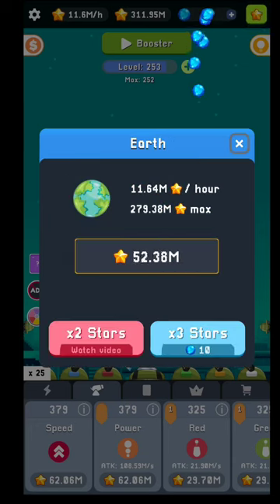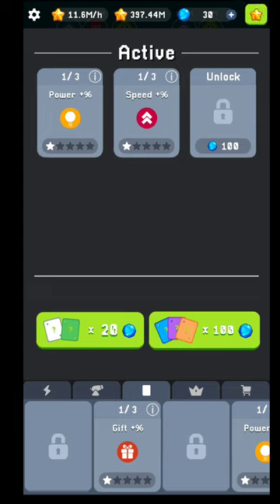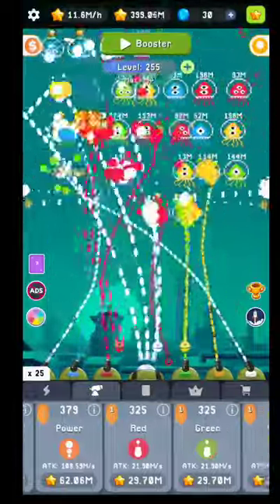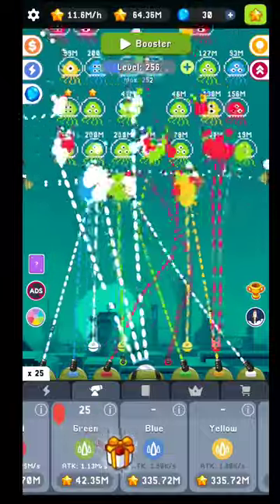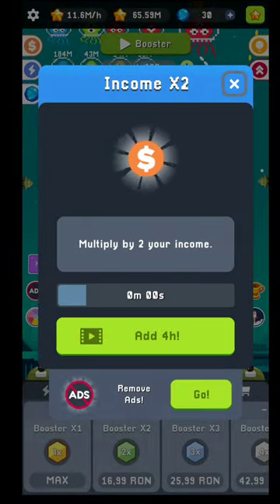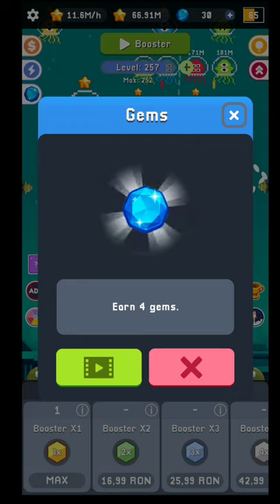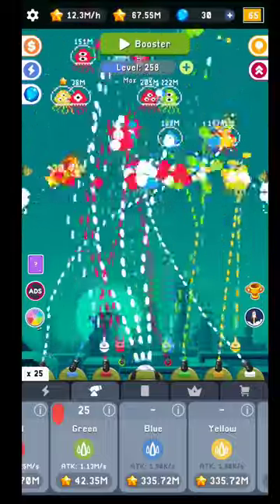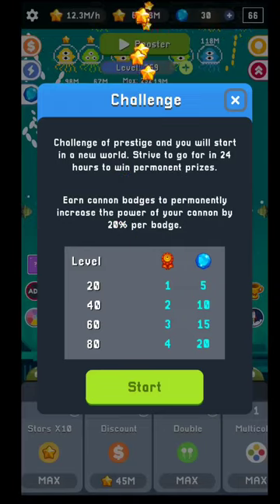Addictive Idle Game - Invaders Must Be Stopped!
Idle Invaders Game, beginner tips and tricks, guide, game review, android gameplay is a video on android gameplay, for an idle game, with beginner tips and a simple  tutorial.
Lets hope that this beginner guide for Idle Invaders will help you in your journey.

Let me know if you enjoy this Idle Invaders Game, and let us know if you think that Idle Invaders is a good game.
In Idle Invaders Game you will give you the chance to make money by leveling up your facilities. This video will be a simple review for a simulator.
The Idle Invaders is an android game, that can be played horizontal on you mobile phone.
This video Idle Invaders and gameplay, tutorial and guide is an android version for the gameplay of the game, so if you enjoy the video give Idle Invaders Game a try.
In Idle Invaders Game you have the possibility to watch some adds in order for you to advance much faster in the game. Also in Idle Invaders , you will be able to upgrade your crew in order to make more money. In Idle Invaders you will need to watch some adds, but check put the video with the android gameplay, beginner tips and tricks and see what adds are more profitable.
Idle Invaders Game is a  video from my Lets Play Playlist, that you will find on the channel, where you can see lots of idle games for you to try and play on your Idle Invaders video you will find game tips, review and tricks, but also the beginner guide, tutorial for Idle Invaders Idle Simulator. Let us know your best tips and tricks for this Idle Invaders Game.
Hope you will enjoy Idle Invaders Idle Game Idle Simulator, beginner tips and tricks, guide, game review, android gameplay video.